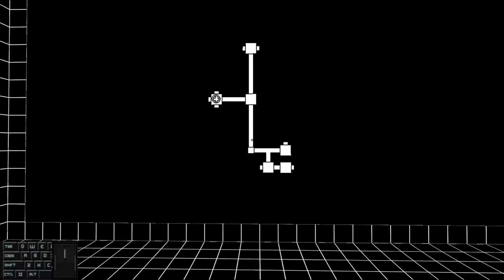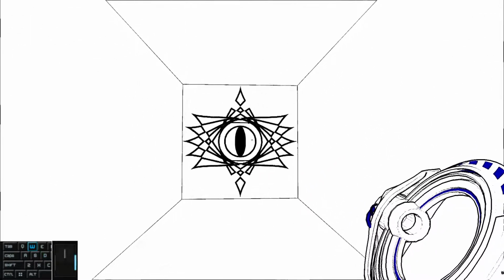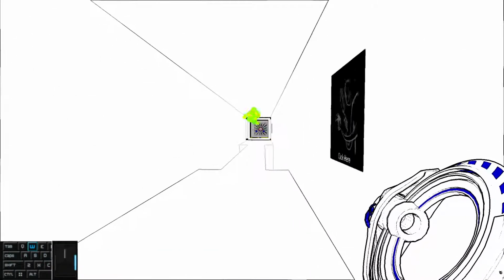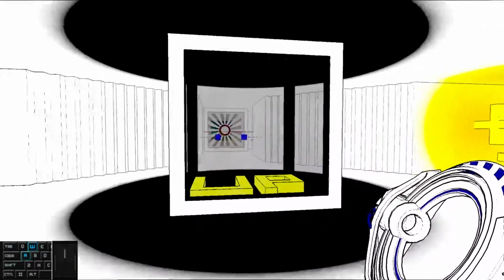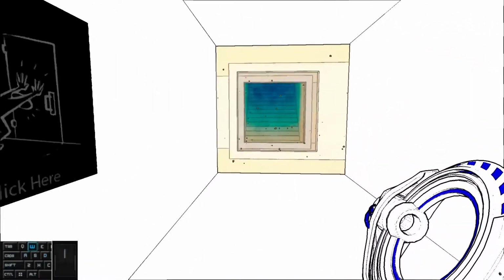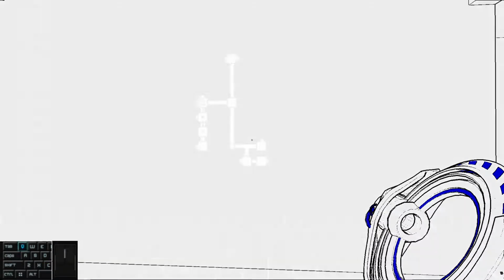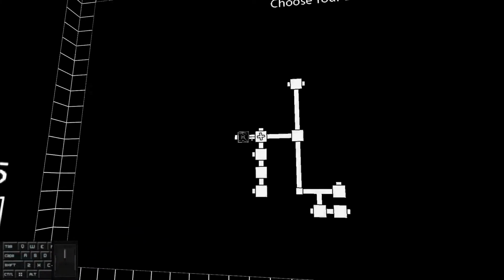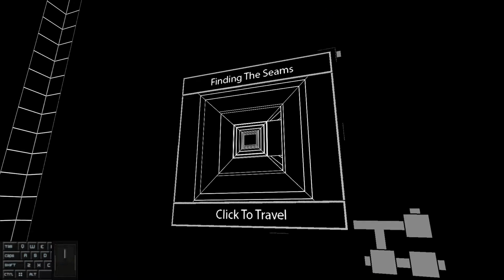Antichamber Speedrunning Notes - Escape & Map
One of the most thing you will do in a run: escape to the hub and map. Know them, you will save a bunch of seconds on each one by doing so.